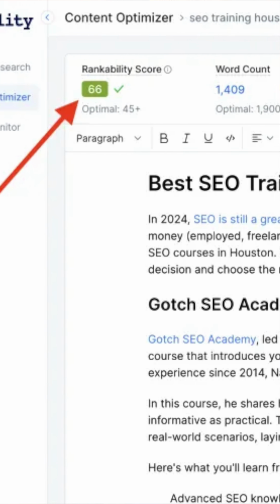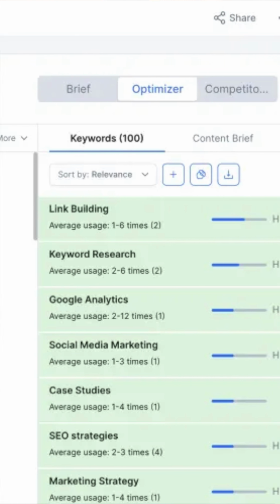How to Write SEO Friendly Blog Posts